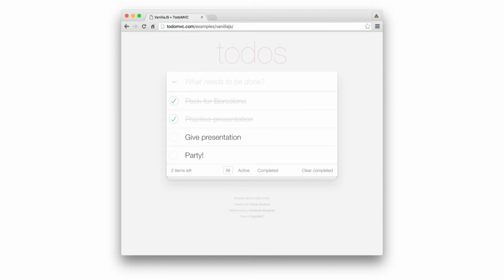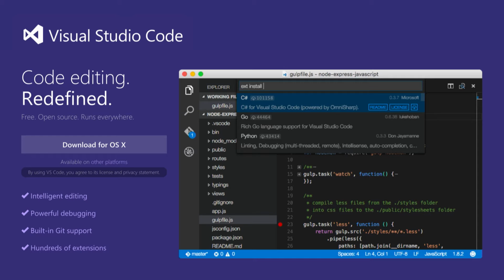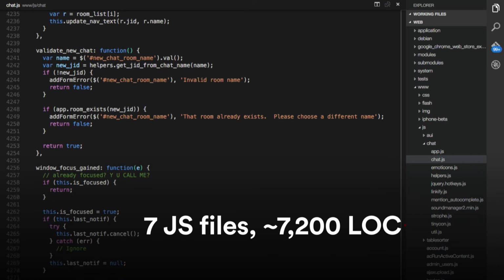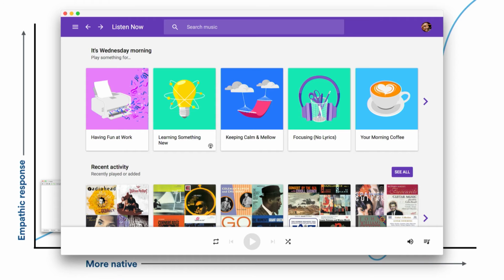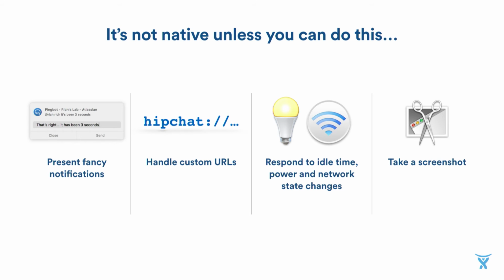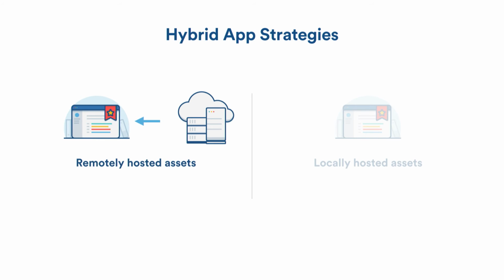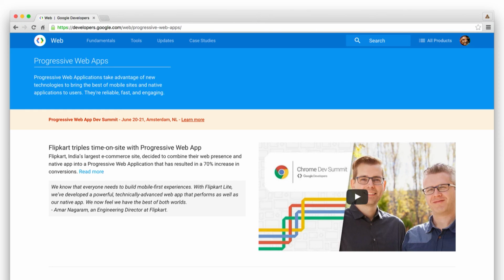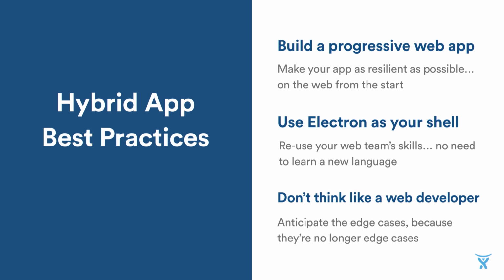Hybrid apps with React - Rich Manalang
We've spent the past year rewriting HipChat's web and desktop apps using React. This talk will run through the current state of the art in building hybrid desktop apps (React, Redux, hot module reloading, ES6, Electron, etc.) and maybe venture into React Native for building mobile apps.